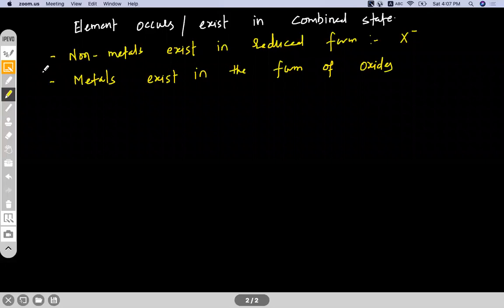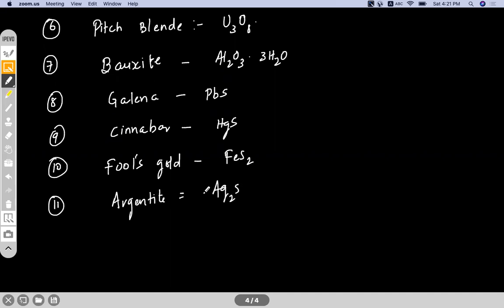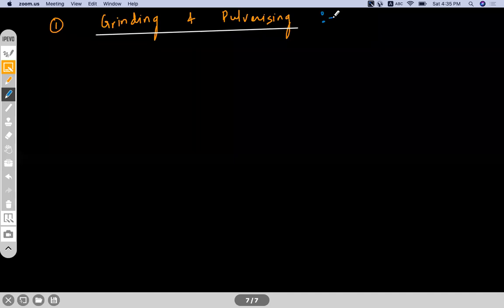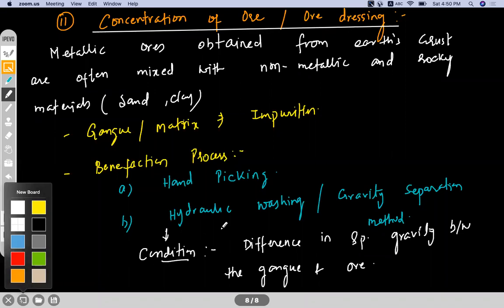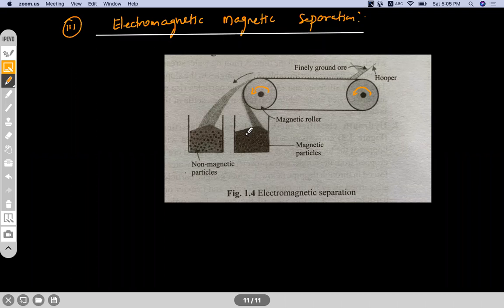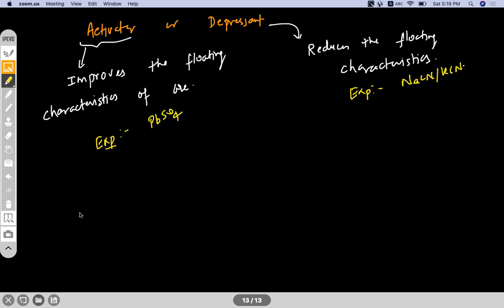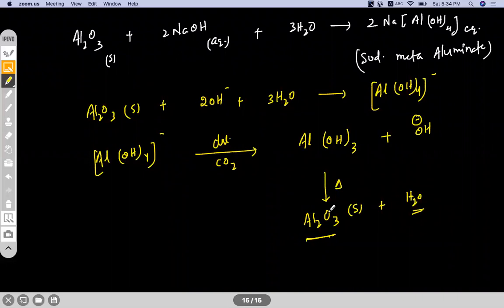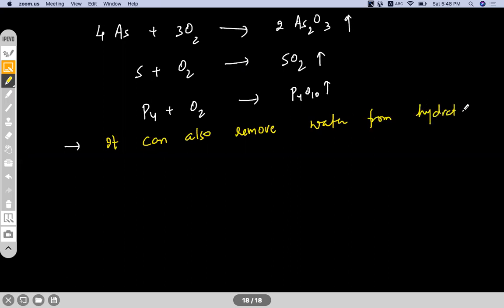Metallurgy(L-1)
Introduction of Minerals and Ores, Chemical Formula of Compounds, Isolation of Metals its process, Grinding, Concentration of Ores